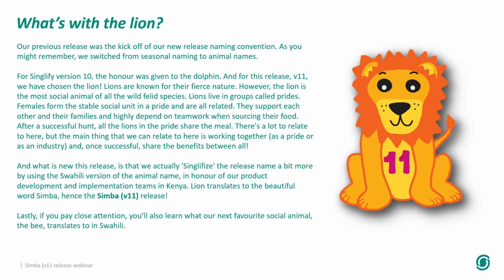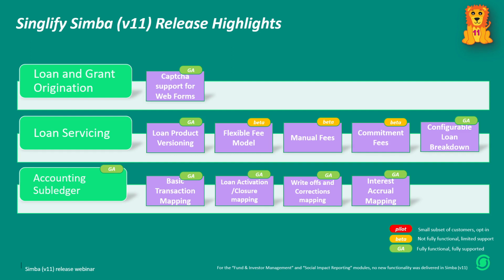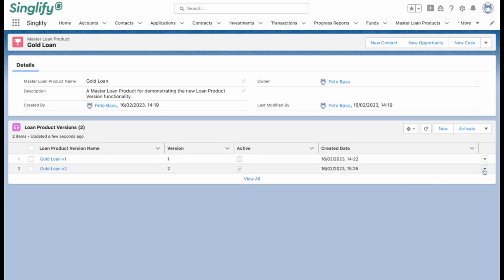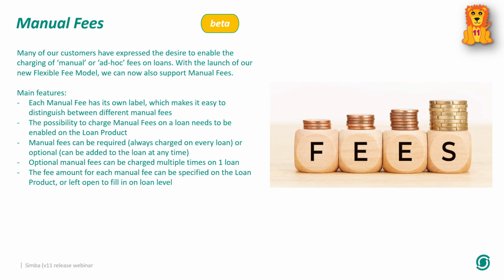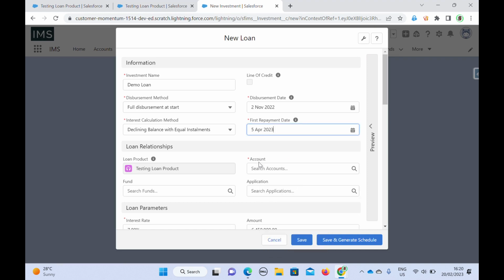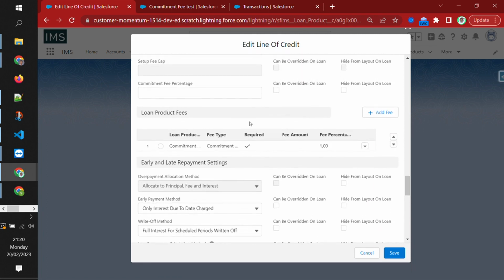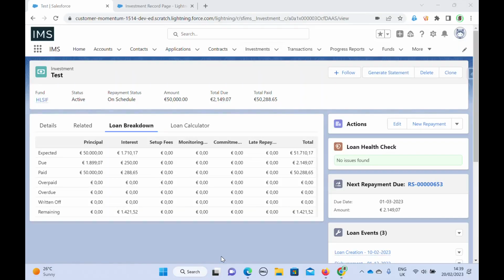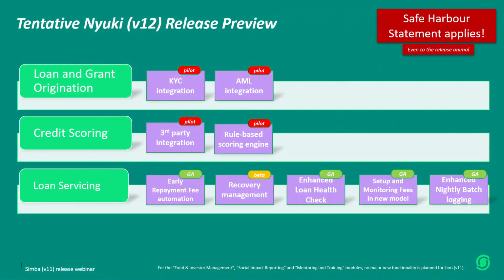Simba v11 Release Notes Webinar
A recording of our webinar, containing a wrap-up and some cool demo's of all the new functionality in this release, topped up with a sneak preview of the next release!

00:00 Opening
00:29 Release Theme
01:58 Yearly release cycle
03:07 Release Schedule
03:51 Release Overview
05:25 RECaptcha support
05:56 Loan Product Versioning + demo
09:33 Flexible Fee Model
11:56 Manual Fees + demo
18:43 Commitment Fees + demo
22:29 Configurable Loan Breakdown + demo
25:11 Accounting Subledger - GA
26:28 Other Improvements in Simba (v11)
27:13 Nyuki (v12) Release Preview